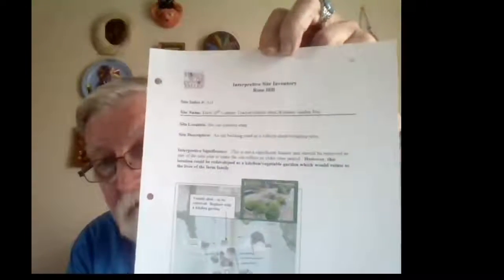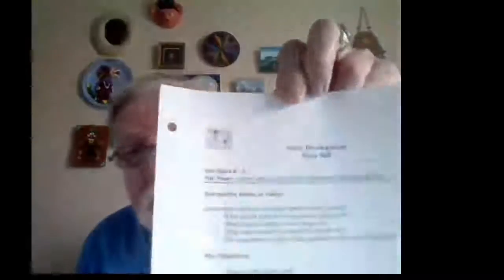Botanical G. Unit 8